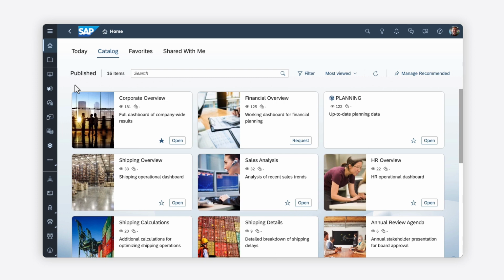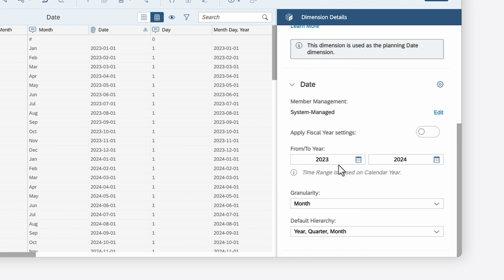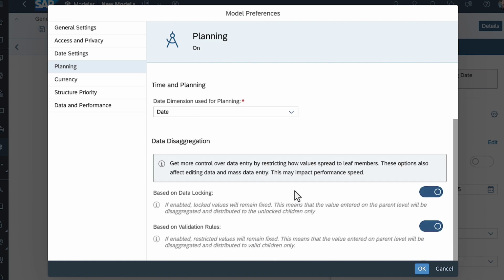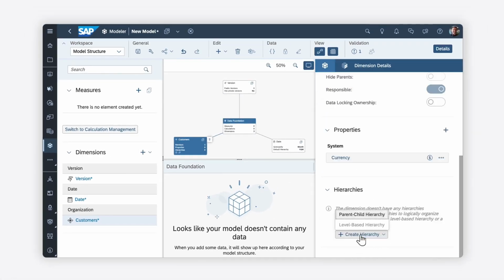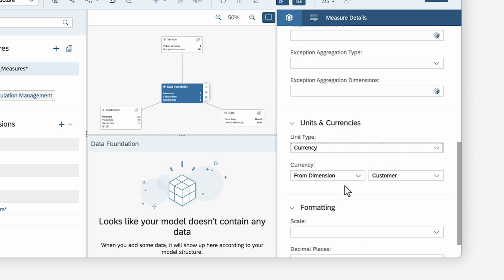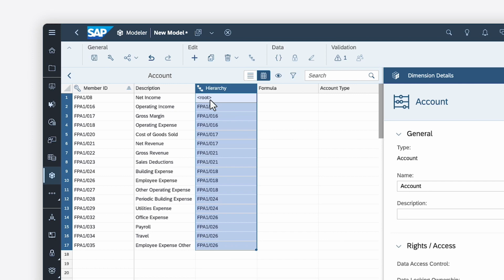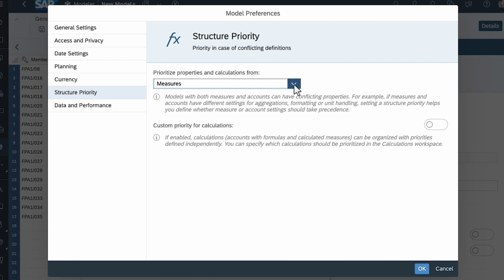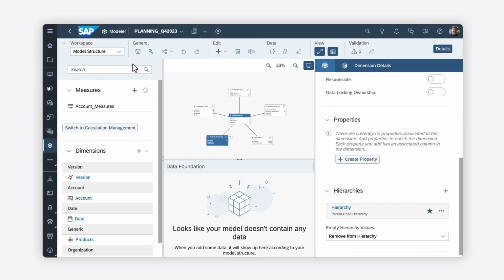14 How to Create Planning Models from Scratch New Model Type